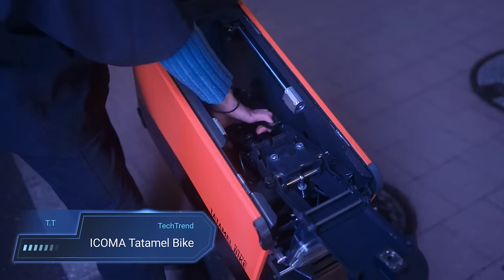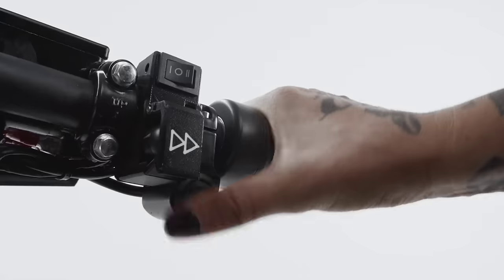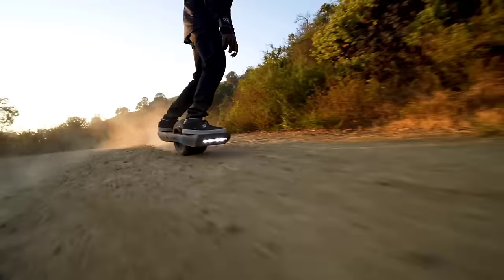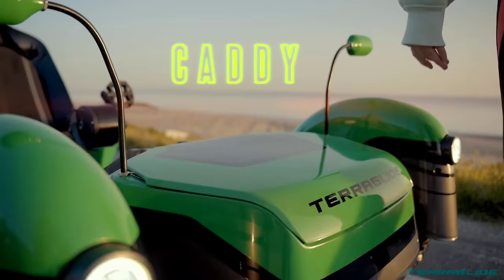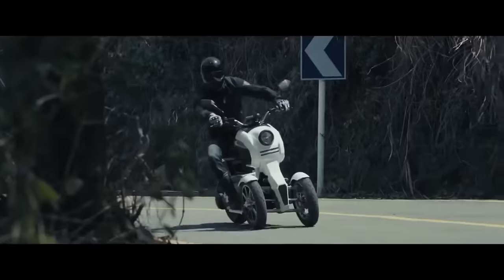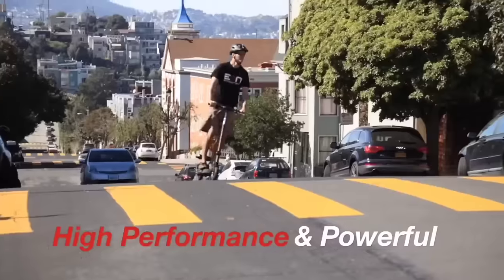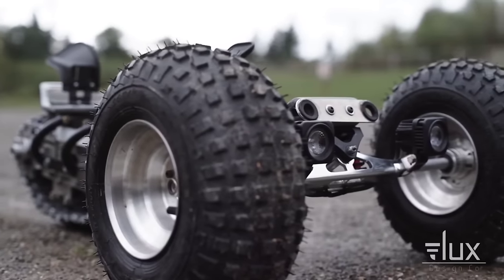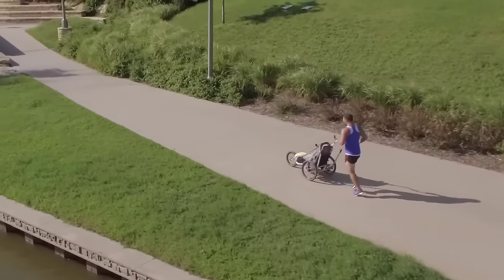INCREDIBLE PERSONAL VEHICLES THAT WILL BLOW YOUR MIND